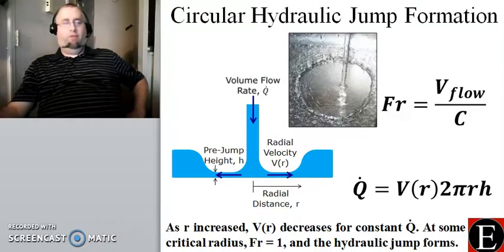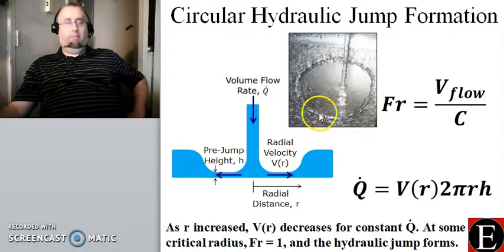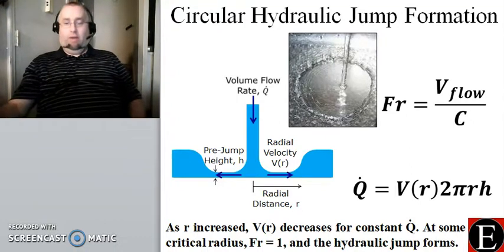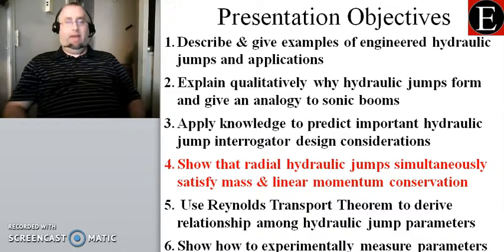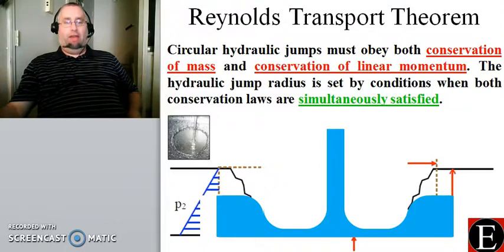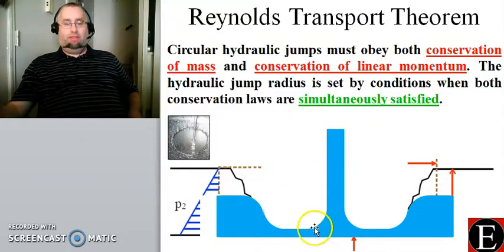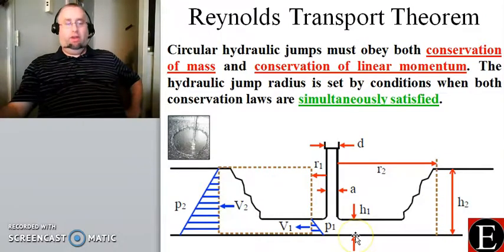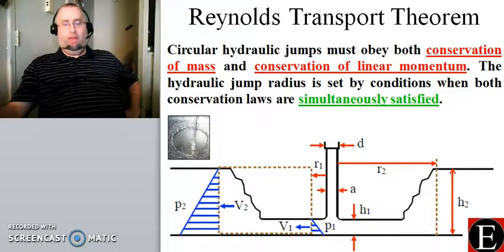Radial Hydraulic Jump Interrogator Lecture (Video 4 of 7)